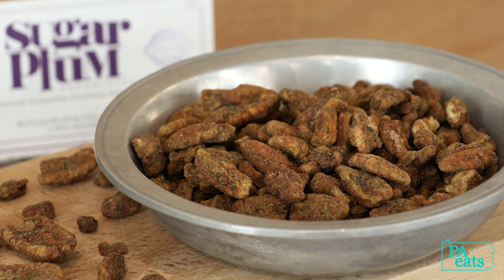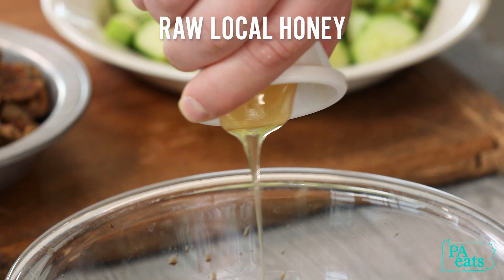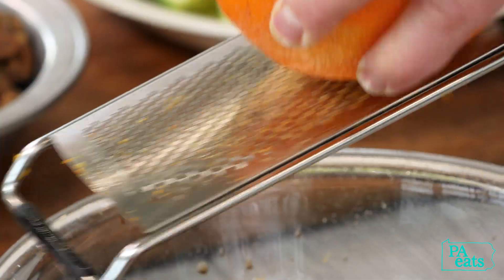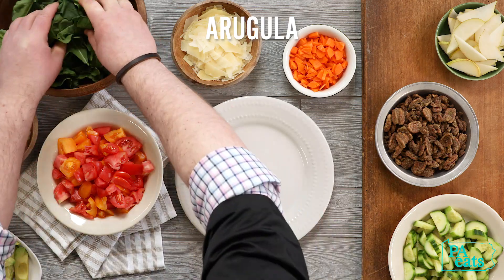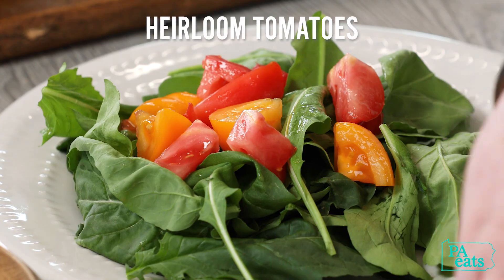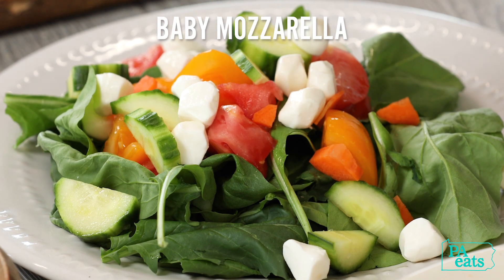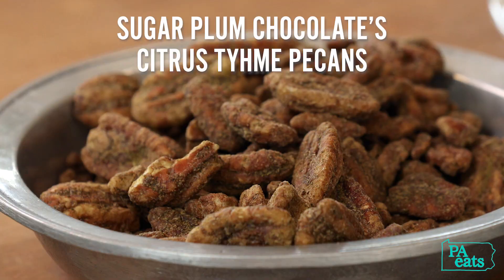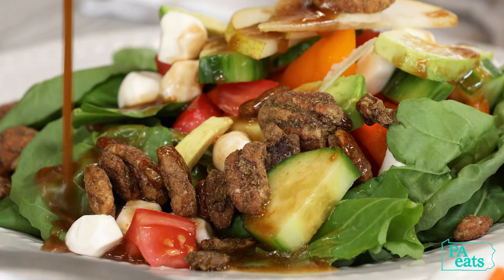Pennsylvania Kitchen - Citrus Thyme Pecan Salad